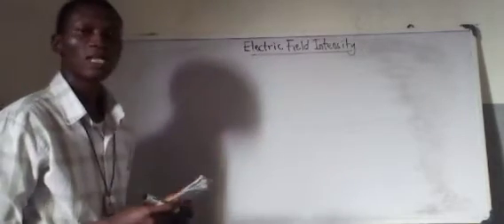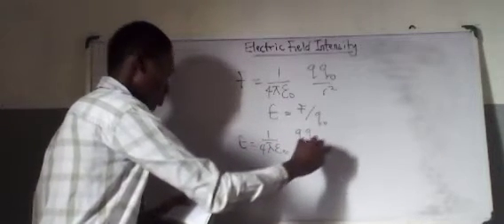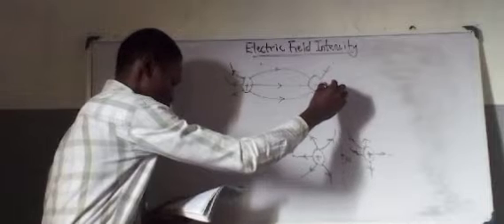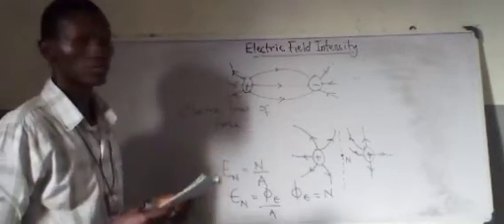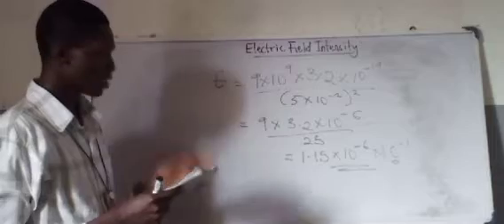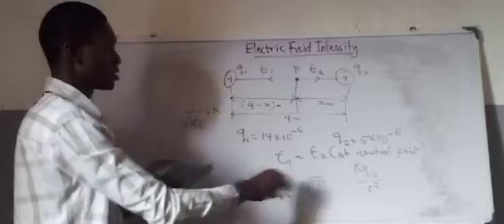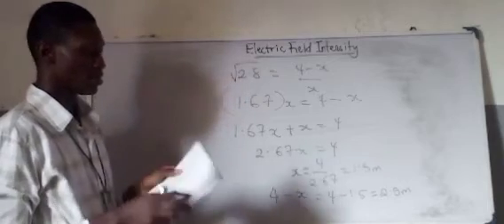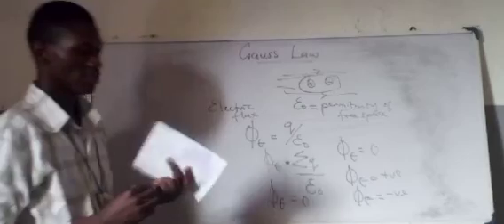Electric field intensity 1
treats on what electric field is, locating the neutral point between two charges and gauss' law.